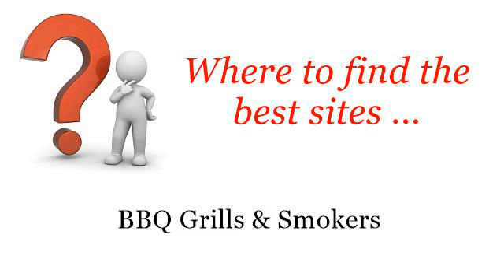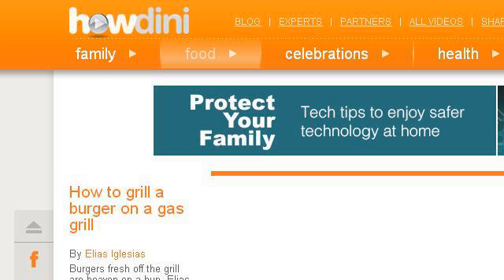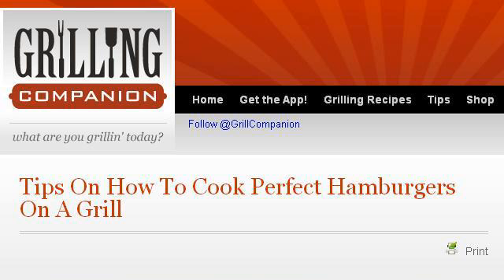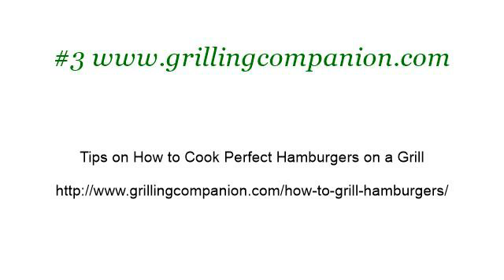How-To Cook Burgers On A Gas Grill